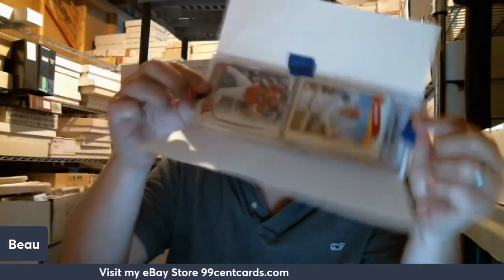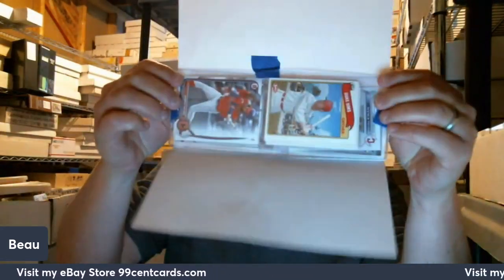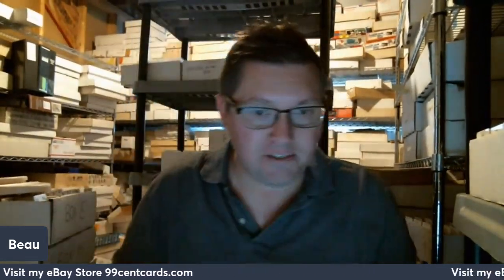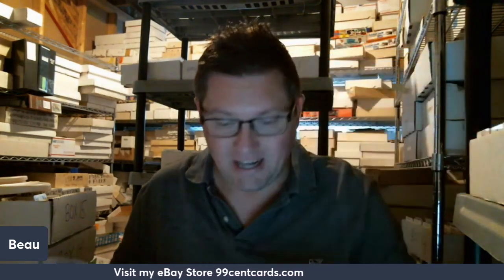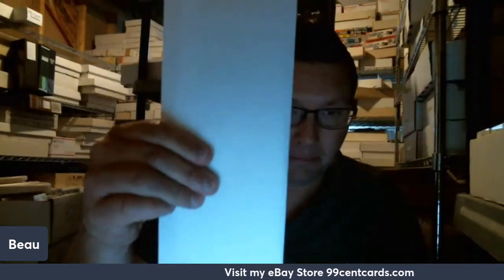How To Ship Up To 12 Cards Safely In Ebay Standard Envelope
A step-by-step guide to shipping up to 12 cards in a plain white envelope (PWE) using the eBay Standard Envelope program.

Guidelines for PWE thickness is less than 1/4" thickness and under 3 oz.

Visit my eBay Store with more than 100,000 baseball, football, basketball, and other sports trading cards.